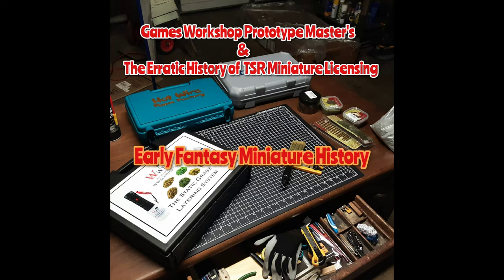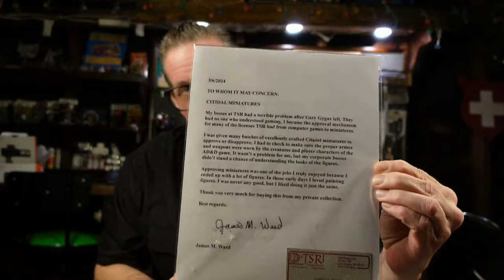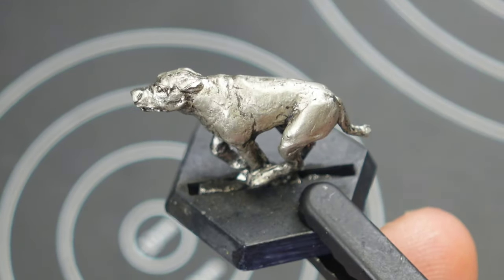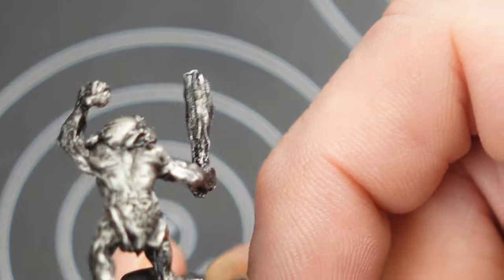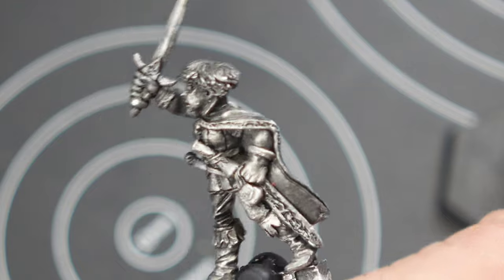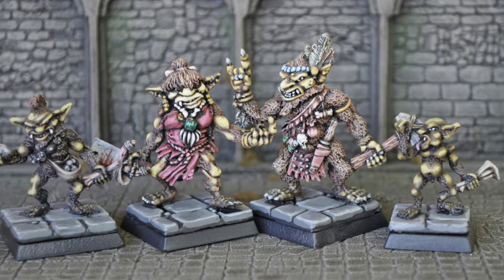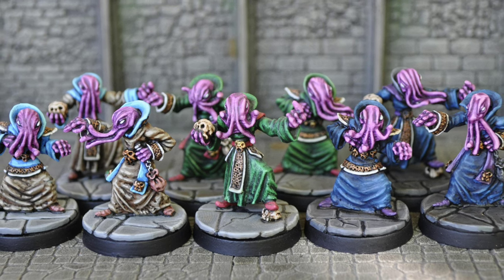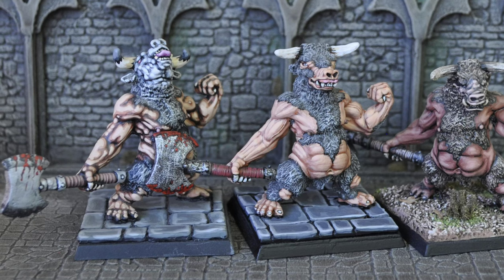Games Workshop Prototype Pewter Master's & The Erratic History of TSR Miniatures Licensing!